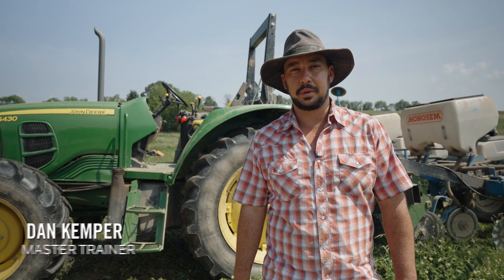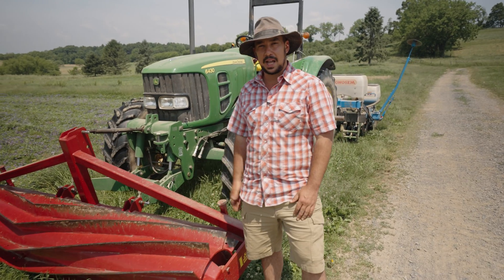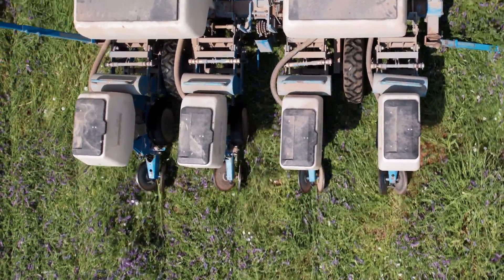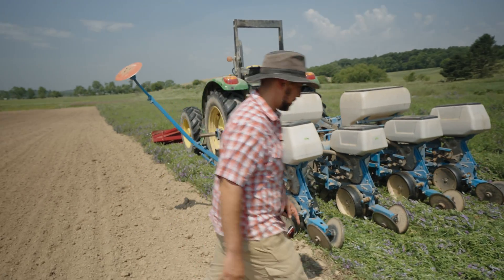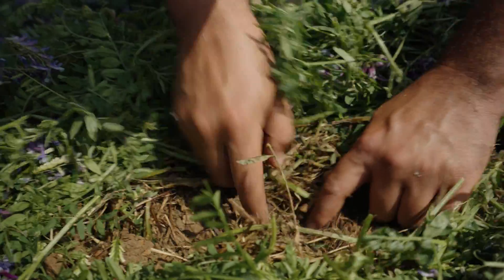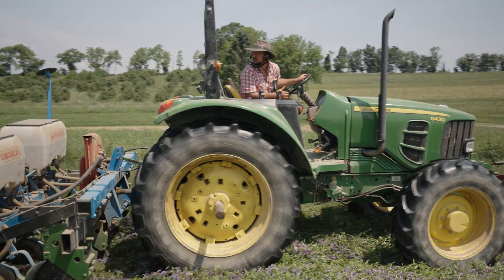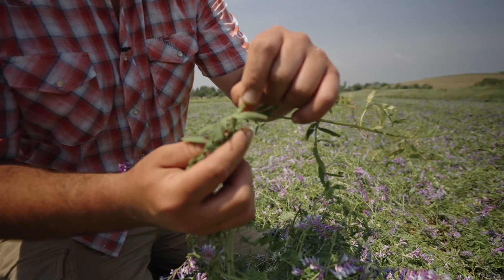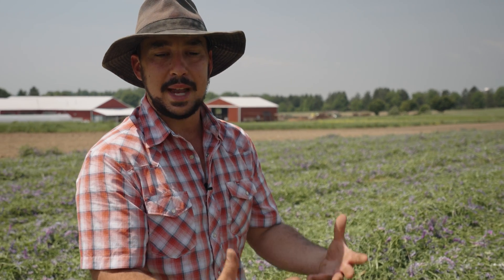Here Comes the Roller Crimper | Part 1 of the 2022 Corn Fields Series – Rodale Institute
Large-scale organic farmers can use a special tractor implement called the roller crimper, invented by Jeff Moyer, Rodale Institute CEO, instead of tilling or using chemical herbicides to kill cover crops before the next planting.

As the farmer drives over the cover crop, the water-filled drum with chevron-patterned blades mows the plants down, cutting the stems every seven inches. The cover crop, now terminated, remains on the ground where it forms a thick mulch that suffocates weeds. Implements on the rear of the tractor then part the cover crop mat, drop in seeds—soybeans, for example—and cover them up to ensure soil contact. It happens in a single pass, saving vital time and energy for farmers. The cash crop then grows straight up through the cover crop mulch.